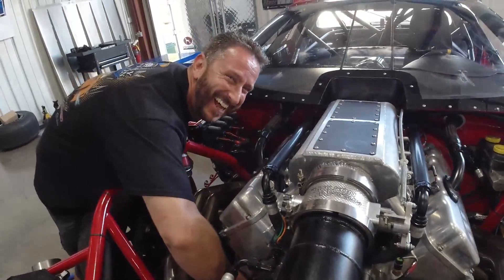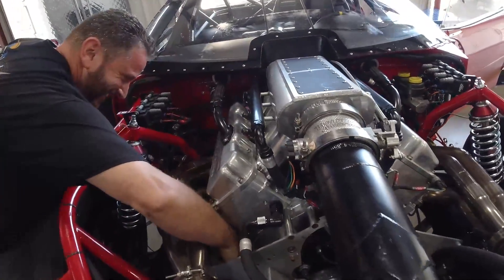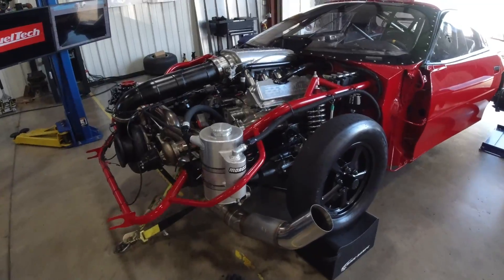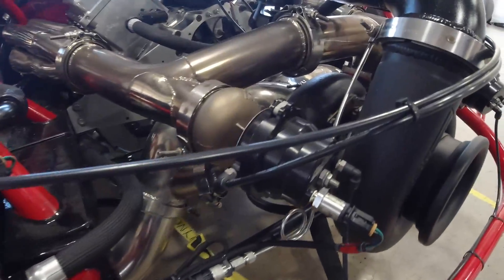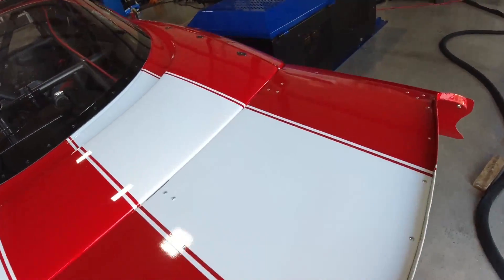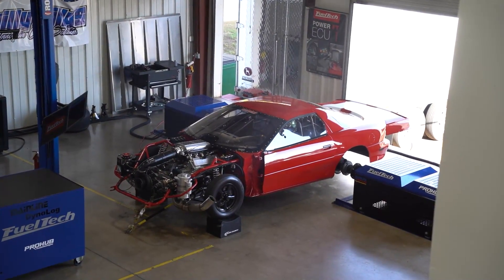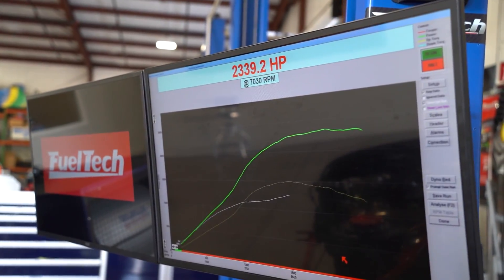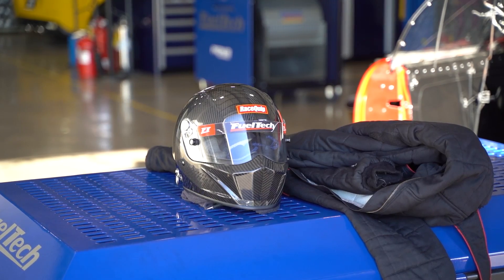LDR Turbo Camaro | Ducky Johnson | 2300+HP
Swapping LS small-block engines into everything from drag cars to rat rods is definitely a worldwide
movement…but could a new trend be emerging with small-block Ford swaps? Ducky Johnson, formerly of X275 fame, is causing trouble by running a small-block Ford engine in his 2002 Chevy Camaro SS with the goal of running in the Limited Drag Radial category. Yes, there are many out there cringing while others are cheering and in the end, a 2,339 WHP combination on the FuelTech in-house hub dyno is worth the swap!

The engine comes from Bennett Racing Engines, one of the leaders in the small-block Ford category for nearly 30 years, and it features a special set of billet cylinder heads to help direct the airflow. Two other major ingredients for the robust small-block are the Precision 118mm turbocharger and the full catalog of FuelTech goodies to keep it running smooth and under control. The car has already run a best of 4.12 and the team is gunning for 3-second passes in Limited Drag Radial competition. Lofty goals require the utmost control and the FT600 engine management system is all-inclusive unit, streamlining data analysis and vehicle functions through the FTManager software.

All PowerFT engine management systems—FT600, FT550, FT550 LITE, and FT450—are capable of
sequential injection and ignition, O2 closed loop, Data Logger, Delay Box, Traction Control, Boost
Controller, PRO-Nitrous Controller, and much more. Further eliminating the need for additional add-ons is the LCD display that is standard on FT600, FT550, and FT450 control boxes. The display features a TFT touchscreen showing real-time data and allowing the user to make adjustments without a PC connection. This is an extremely valuable tuning option in motorsports when track and weather conditions can vary dramatically and without warning. Adding a FuelTech Switch Panel offers CANbus connection, high quality and visible buttons, and the ability to expand the inputs for additional sensors or functions that feed back to the ECU.

Johnson’s Camaro currently features the FTSPARK GEN I ignition system with matching FuelTech smart coils and it used to be one of the most powerful CDI systems on the market, until recently. FuelTech released a GEN II version of the FTSPARK as well as FTSPARK EXTREME—two ignition systems far more powerful than its predecessor. The FTSPARK GEN II offers a guaranteed 750mj of energy and 140 amps of current at the primary coil. If that isn’t enough, the FTSPARK EXTREME goes even further with a minimum rating of 1,500mj and 175 amps of current at the primary coil.

Disrupting the norm with unusual and powerful engine swaps is easy when FuelTech gets involved. It is the reason you’re seeing